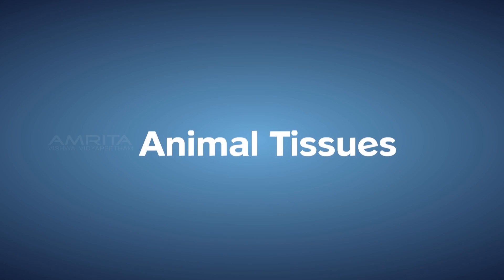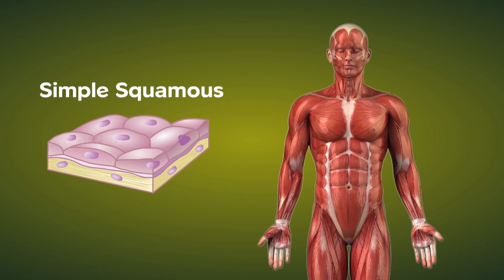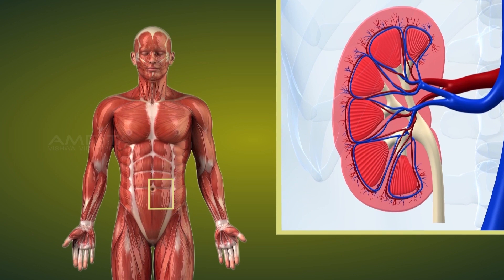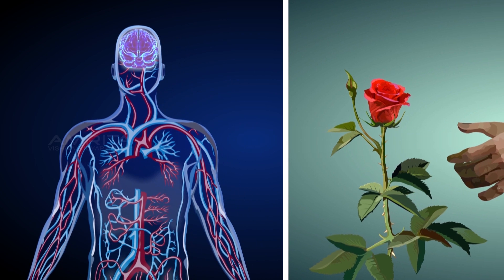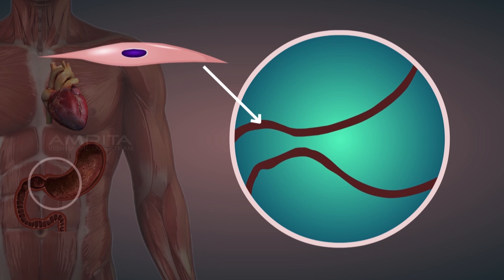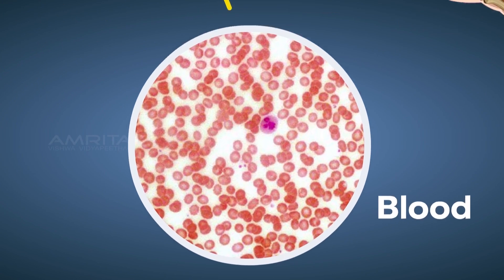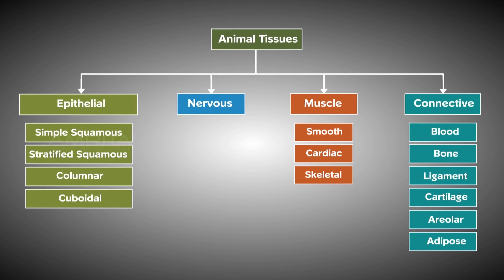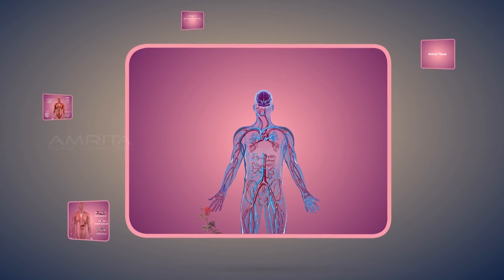Animal Tissues - Class 9 Tutorial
Tissue is a group of cells having similar origin, structure& function. They are integrated group of similar cells that perform a common function and combine to form organs.Study of tissues is called Histology.

 In unicellular organism (Amoeba) single cell performs all basic functions, whereas in      multi-cellular organisms (Plants and Animals) shows division of labor as Plant tissue & Animal tissues.

Animals have four main categories of tissues:
1. epithelial tissue,
2. connective tissue,
3. muscle tissue, and
4. nervous tissue